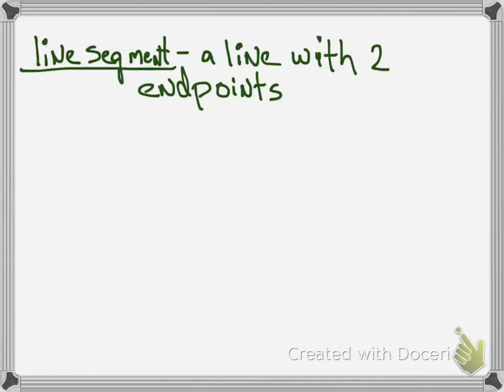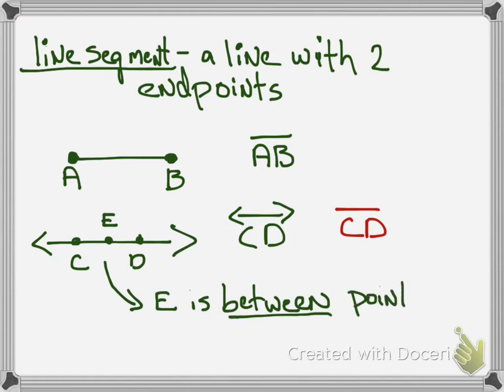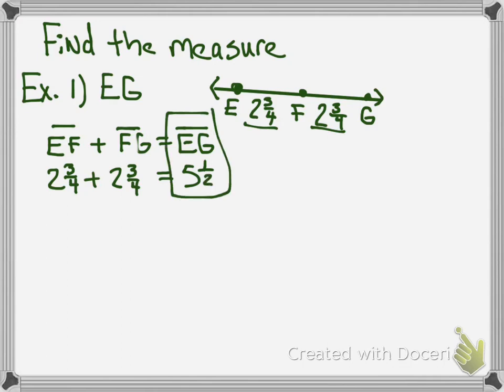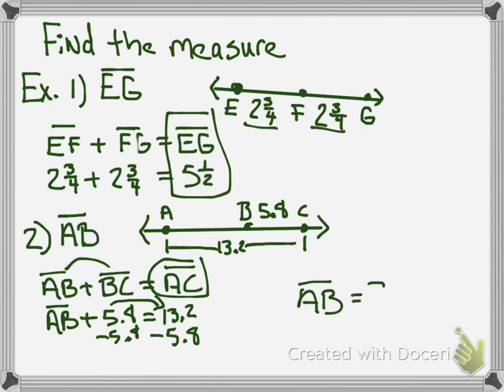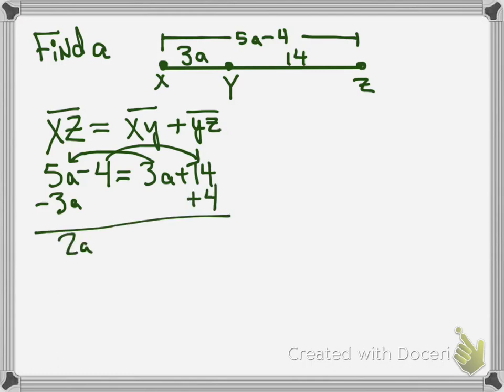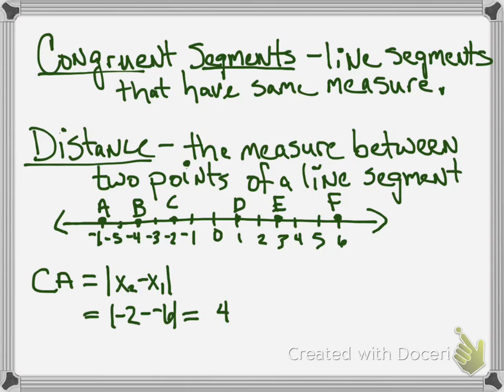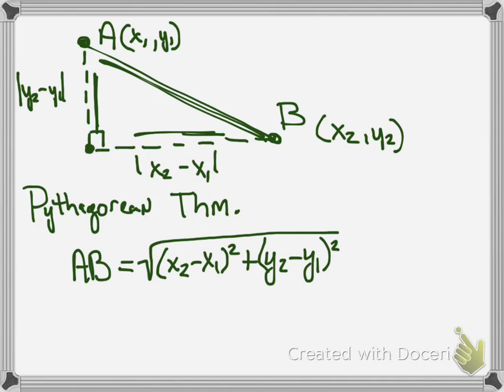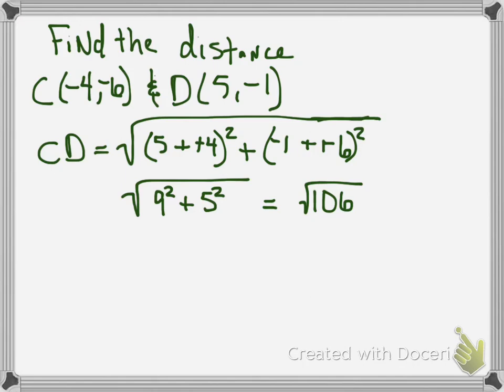unit 1.2 line segments and distance